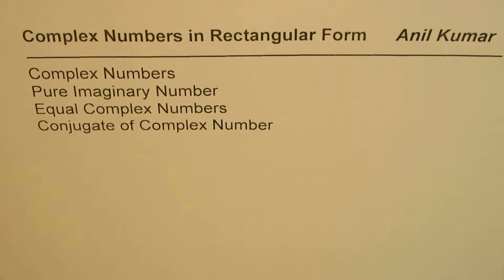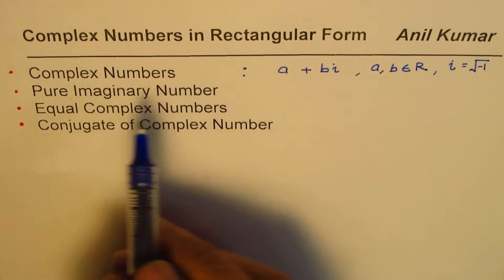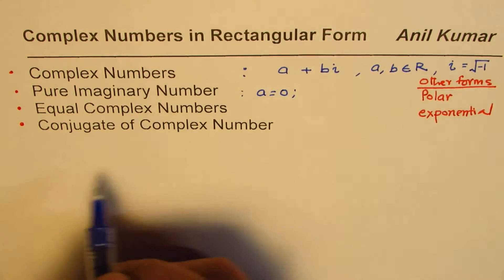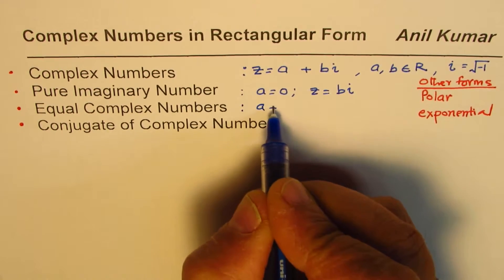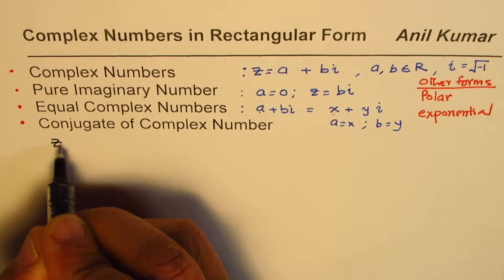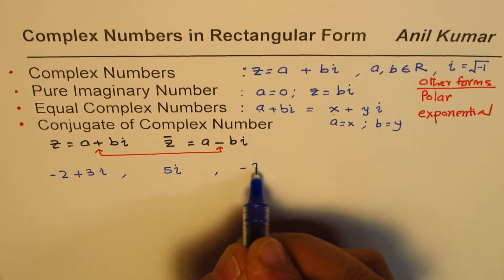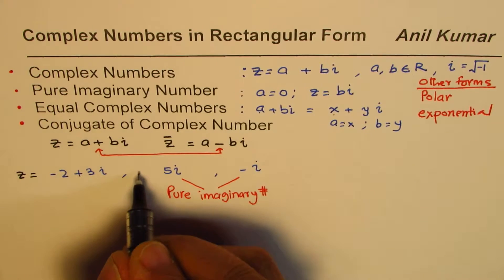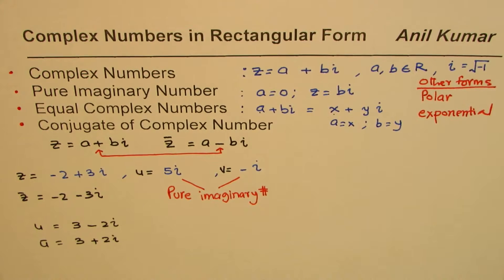Basic Concepts about Rectangular Complex Numbers